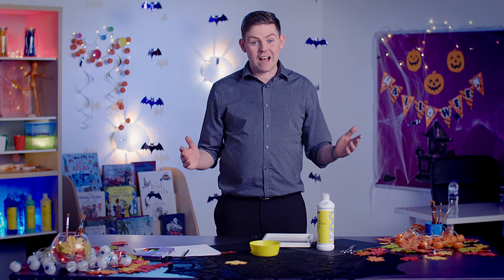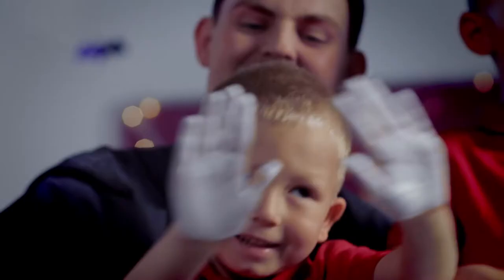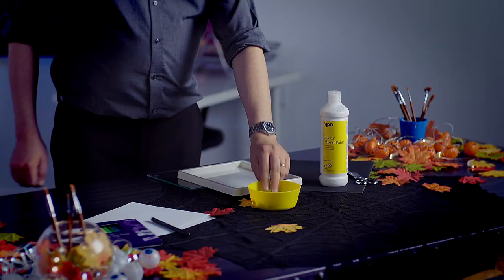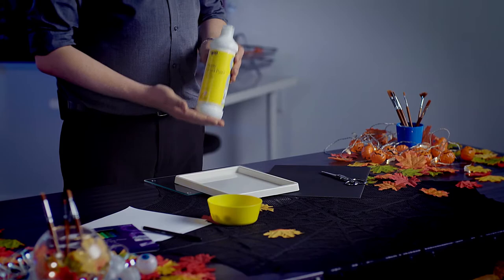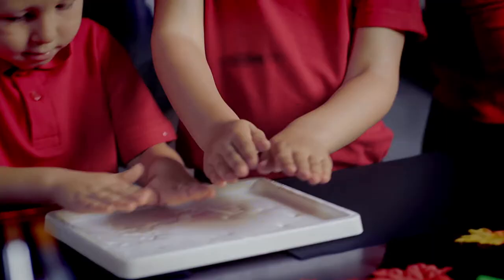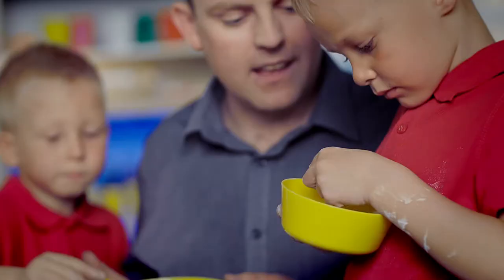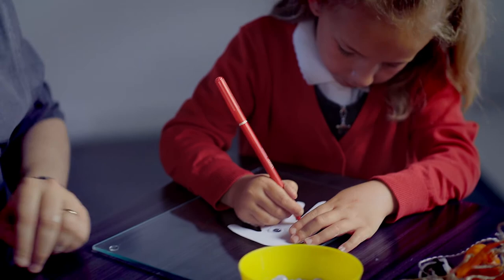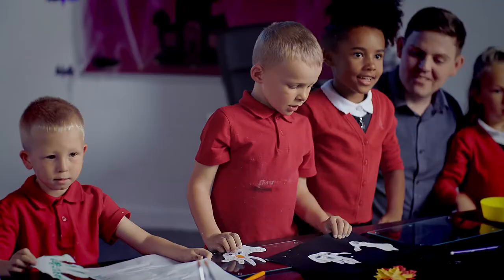YPO Halloween Create and Make for Primary Schools - Hand Printed Ghosts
This 'Create and Make' tutorial shows Primary School teachers how to make hand printed ghosts in time for Halloween.